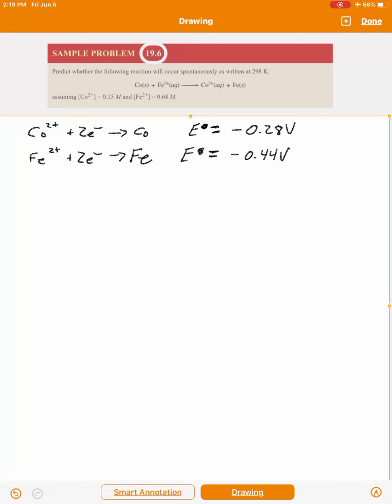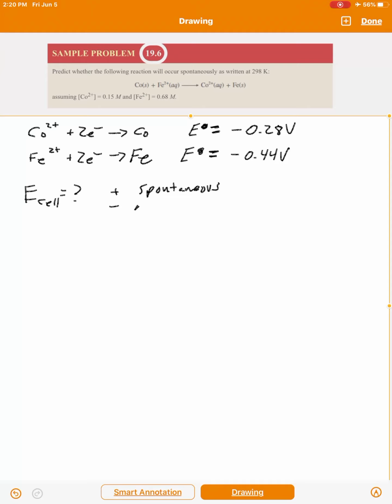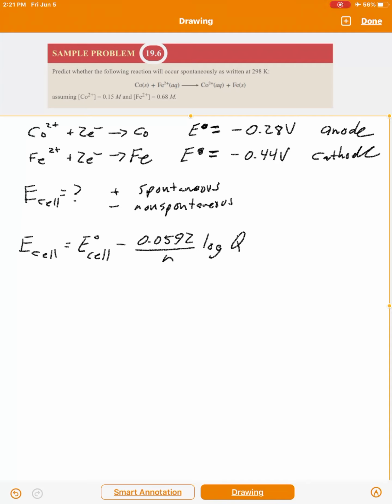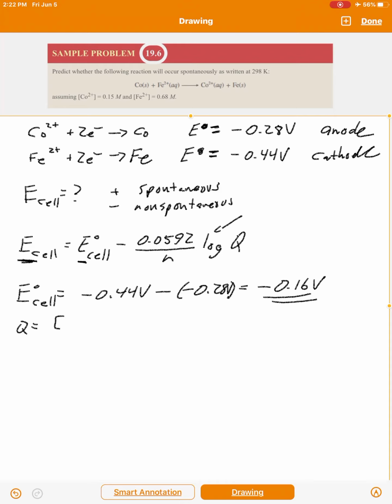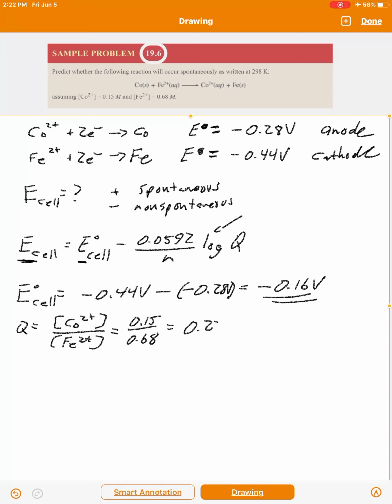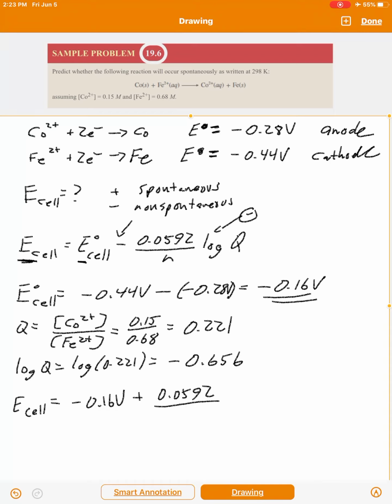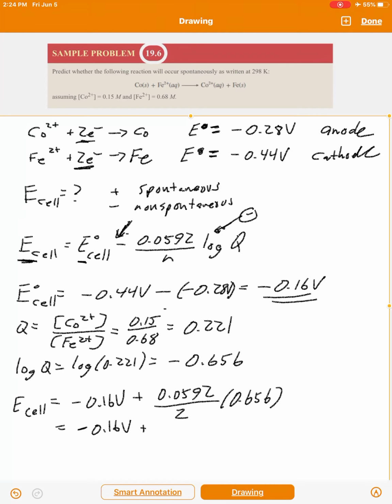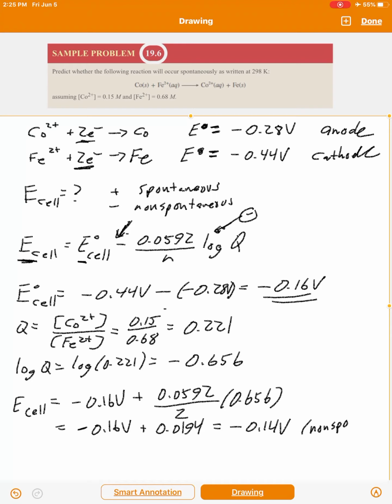eBook Sample Problem 19.6